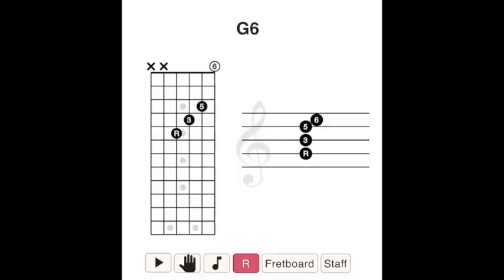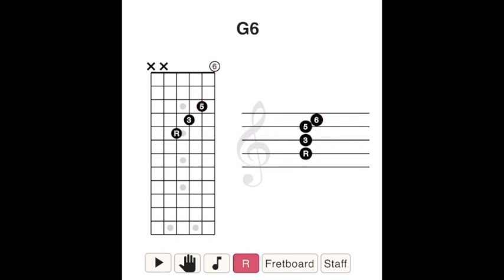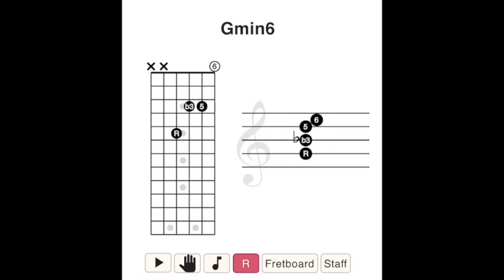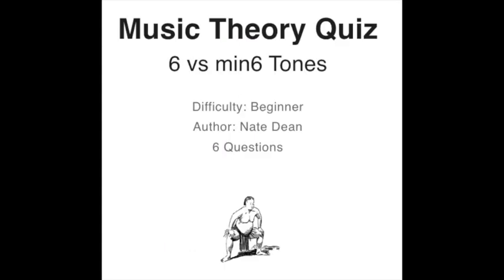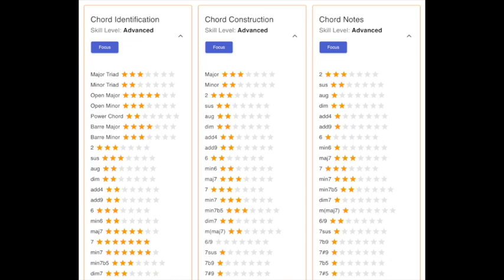6 and min6 chords - Music Theory For Guitarists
Learn how to build 6 and min6 chords with diagrams from this GuitarThinker.com lesson and quiz